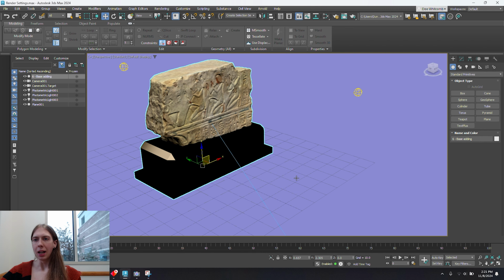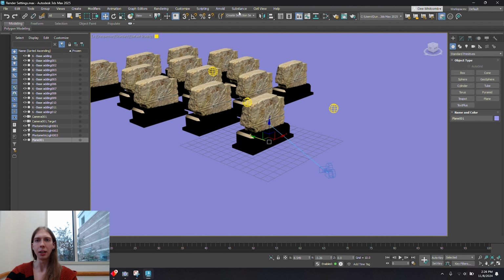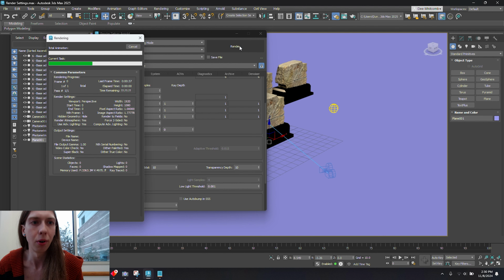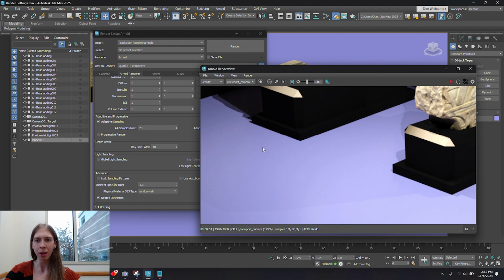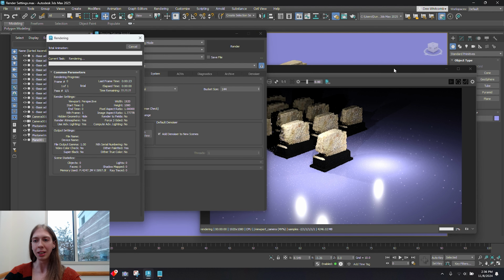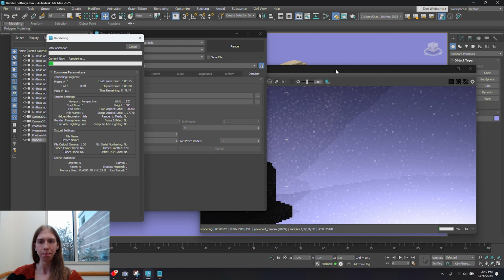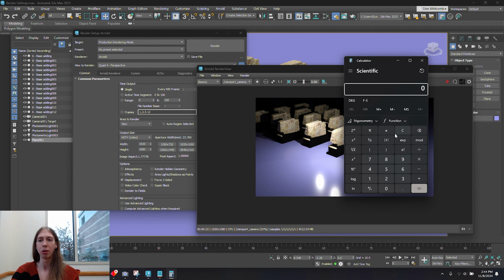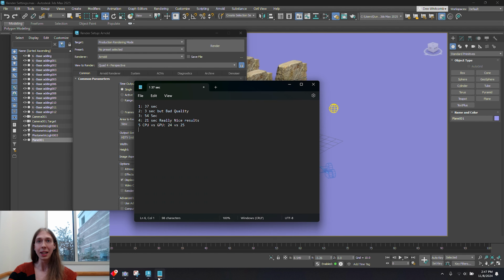Setting up 3Ds Max Rendering Settings